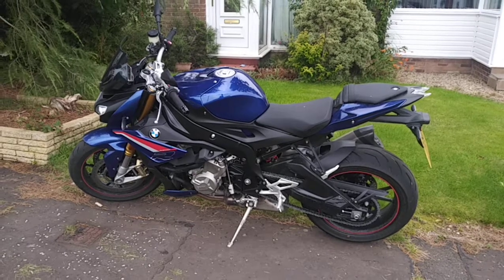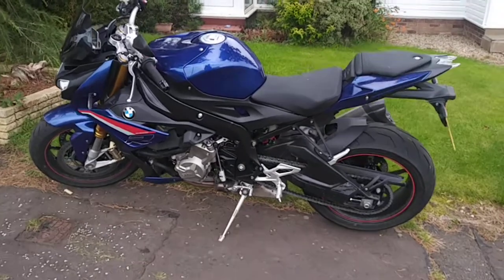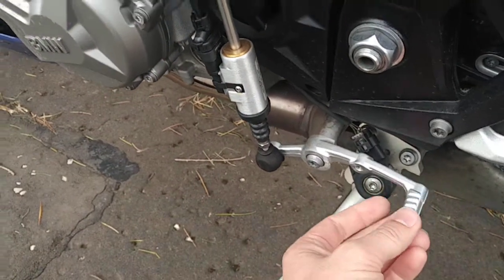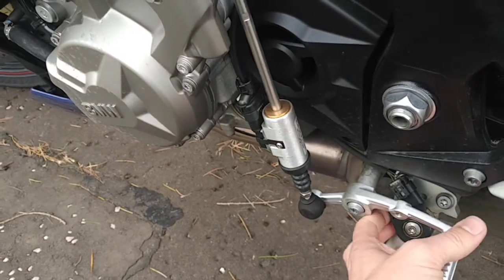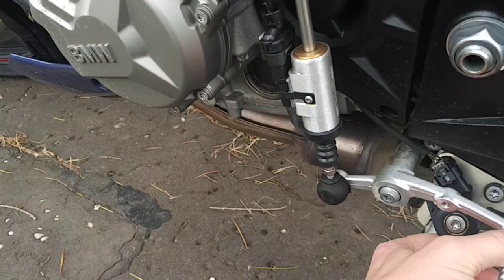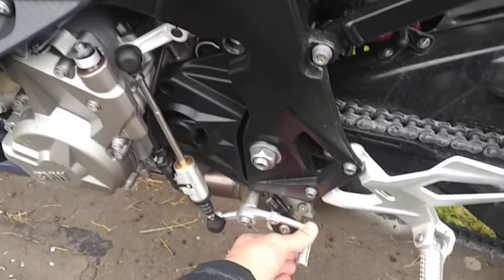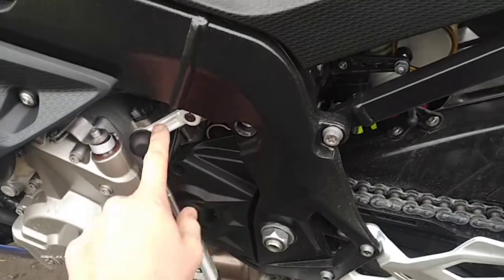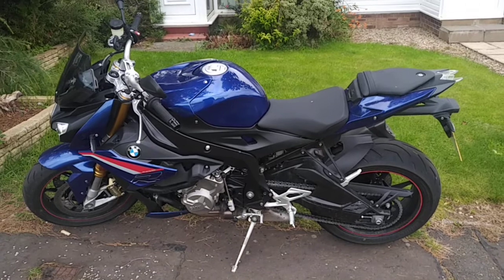2020 BMW S 1000 R with factory fitted quick shifter